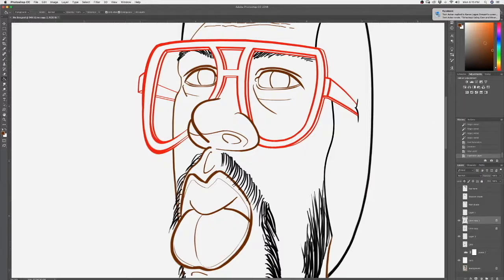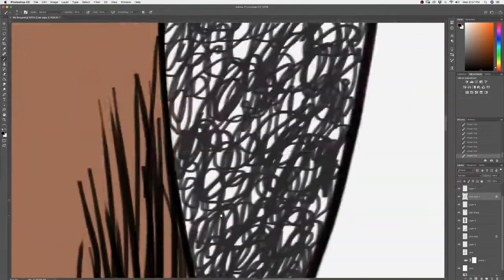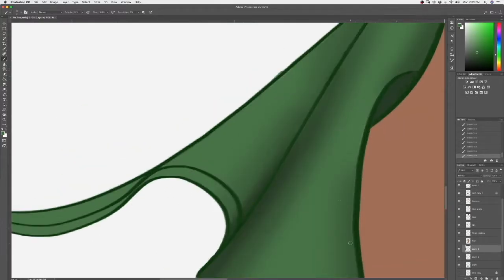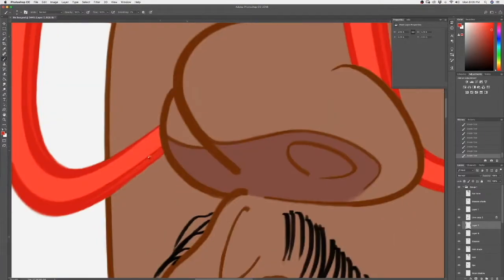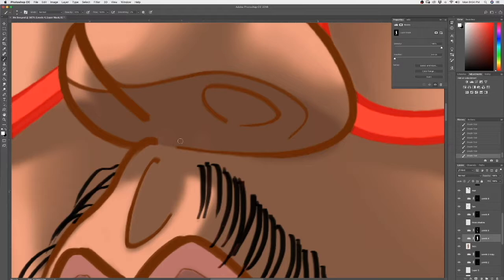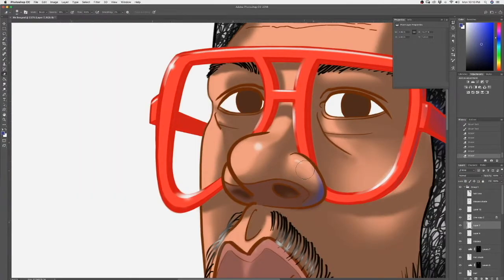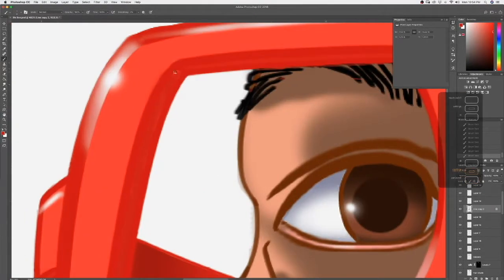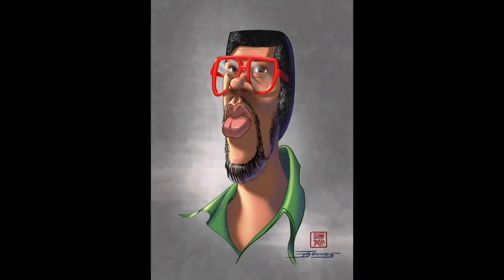Computer Painting A Caricature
This video shares how to steps to digitally  paint character drawings caricature, comic or cartoons on Photoshop.